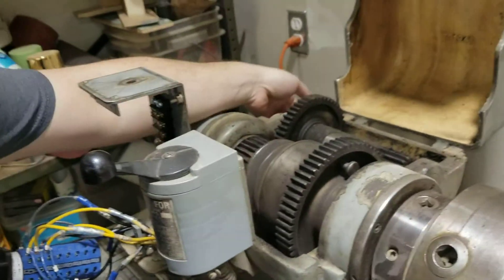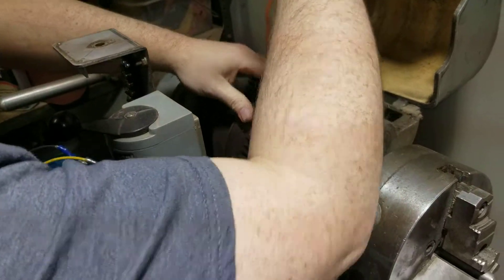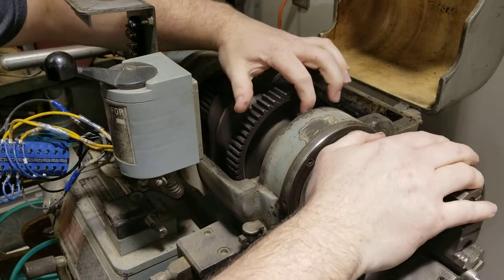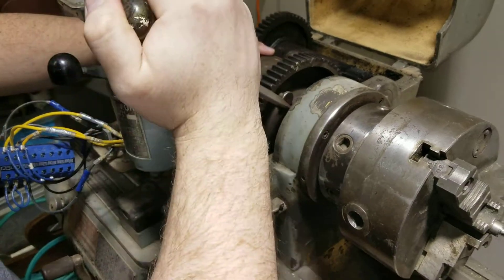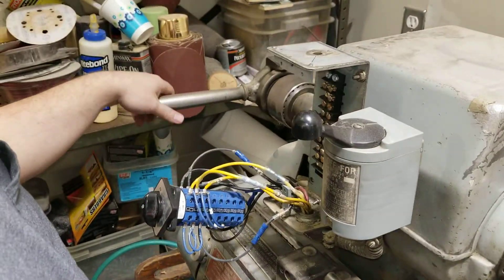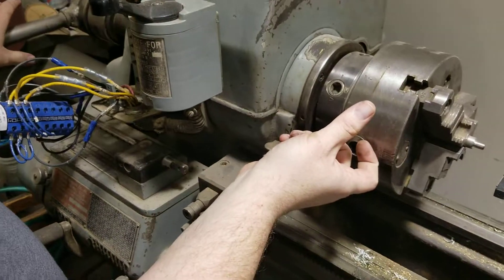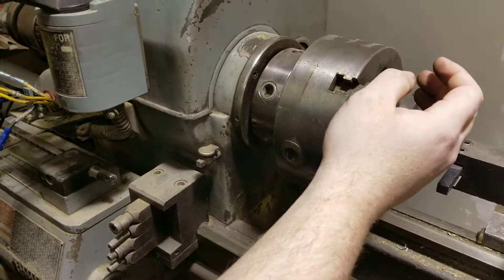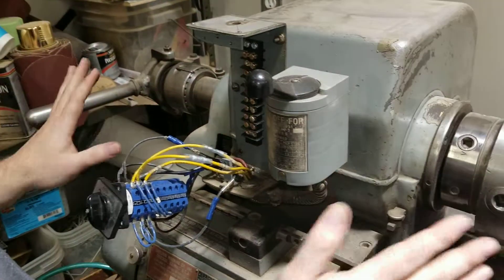Sheldon Turret Lathe, collet operation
Here a short video on how to operate the super low speed option and how the quick change tool collet works for an old Sheldon turret Lathe

DEWALT 20V Max Cordless Drill